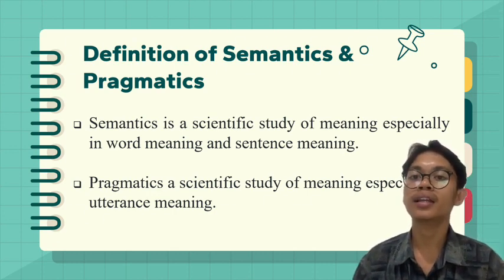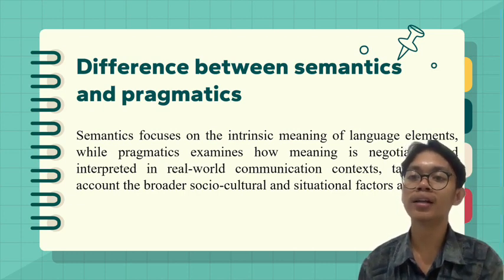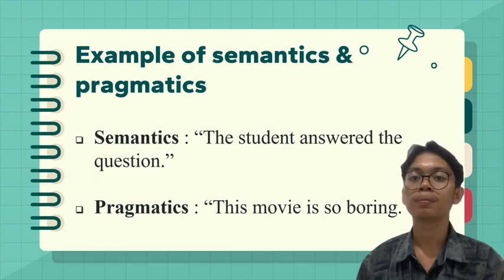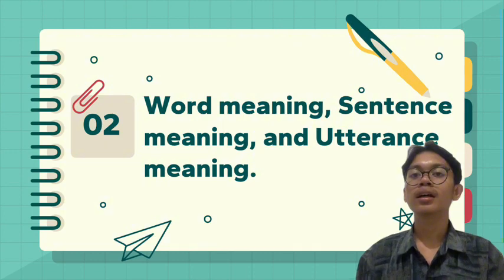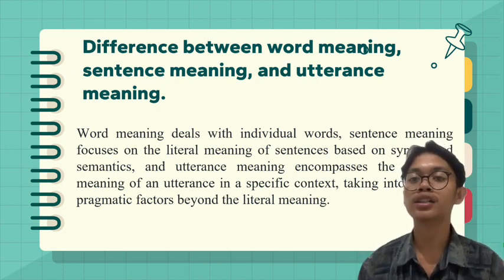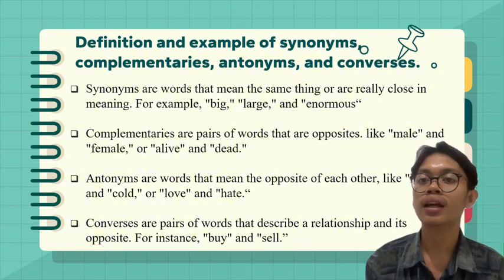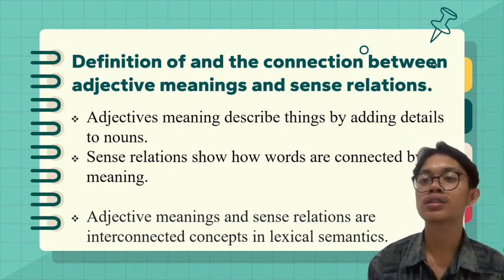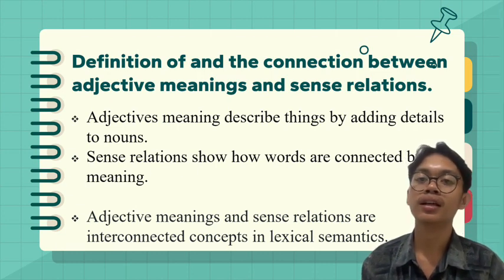Moh Febrian Ruslan (A12121073)